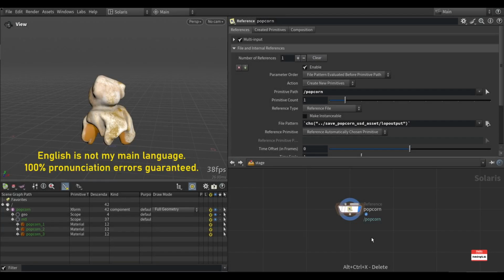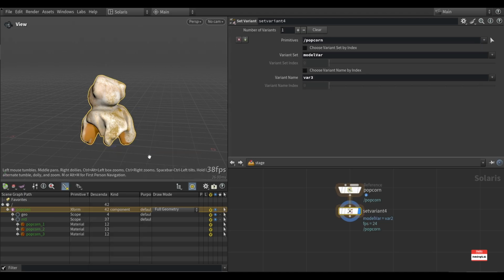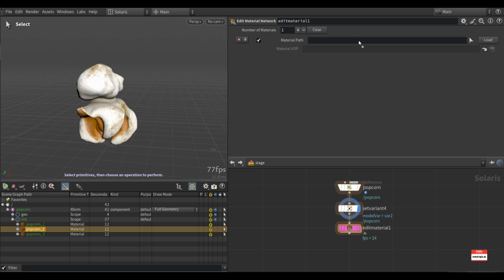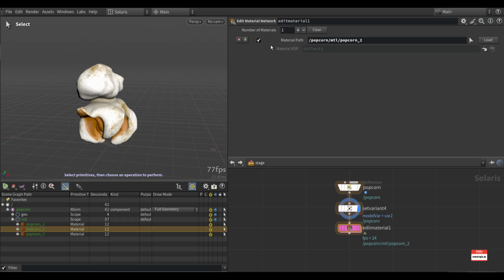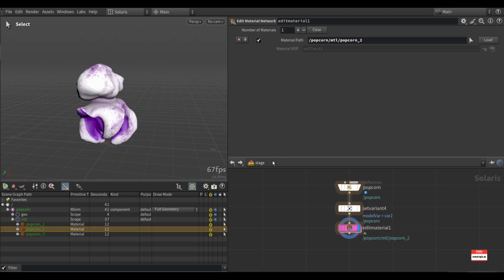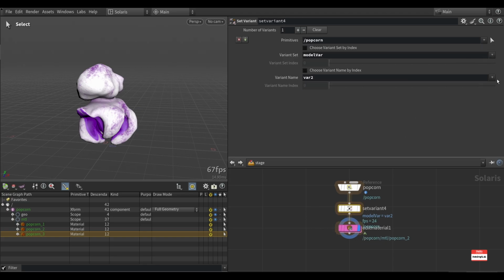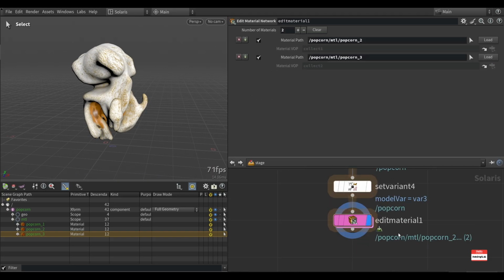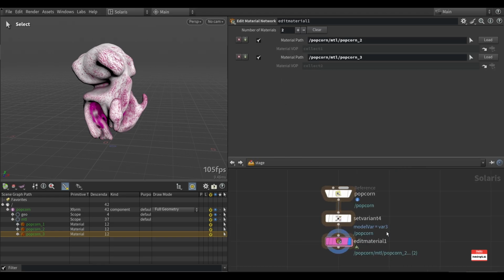Houdini USD | Modify Specific Material from a Multivariant Asset